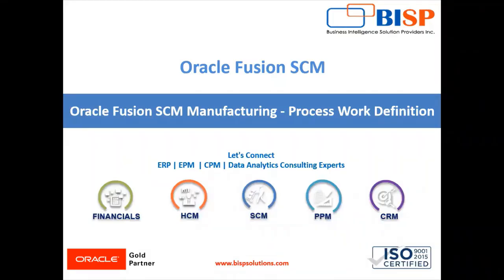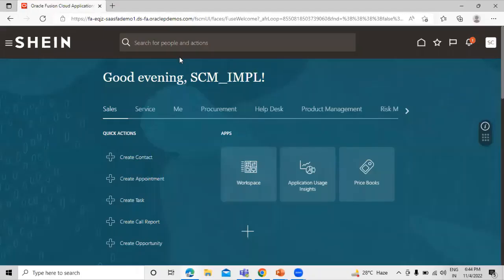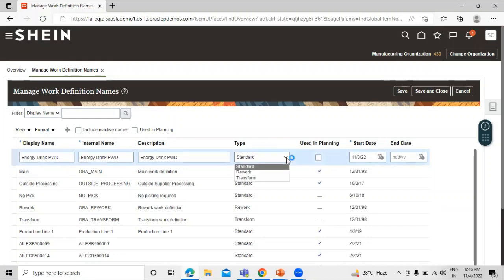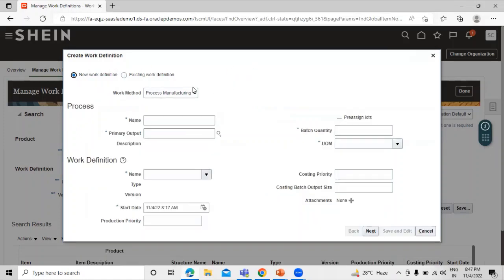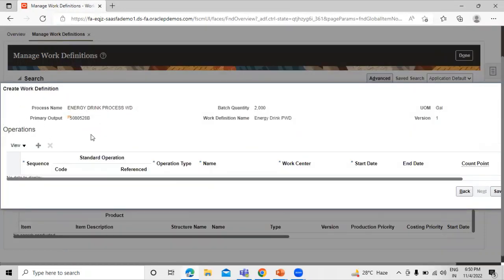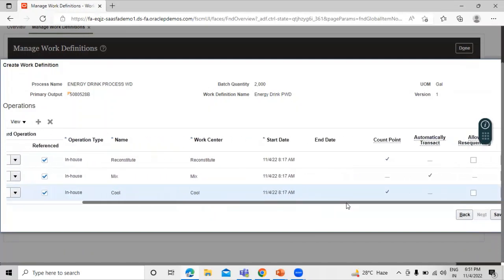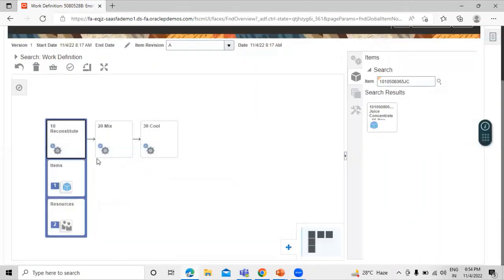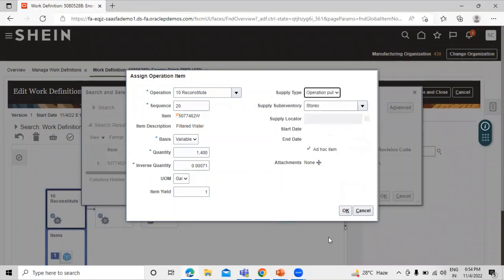Oracle Fusion SCM Manufacturing Process Work Definition | Oracle BISP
Learn Oracle Fusion SCM Manufacturing.
In this video tutorial, we will explain Oracle Fusion SCM Manufacturing Process Work Definition
 Oracle Fusion Manufacturing.